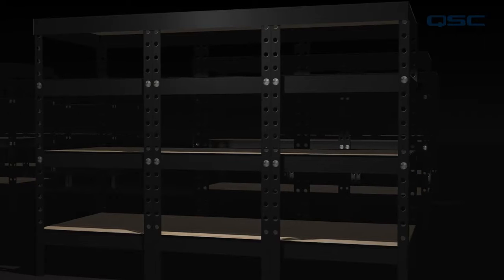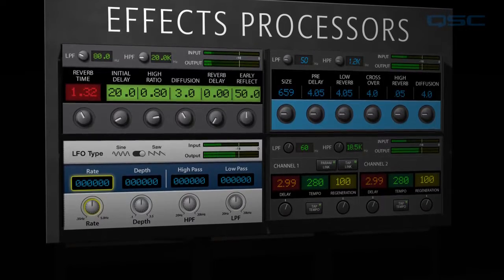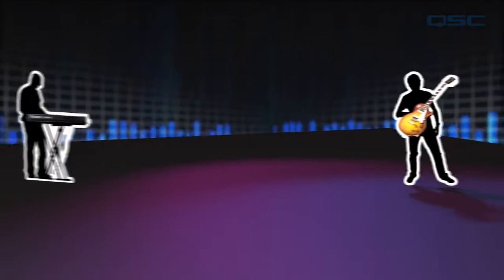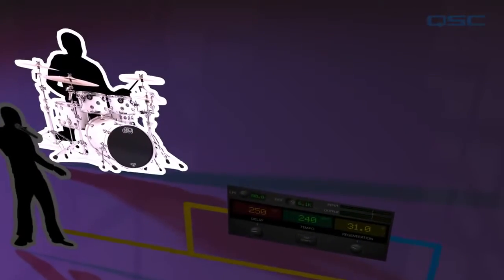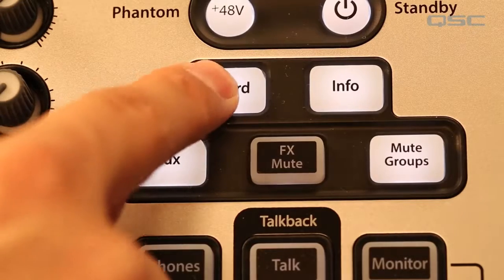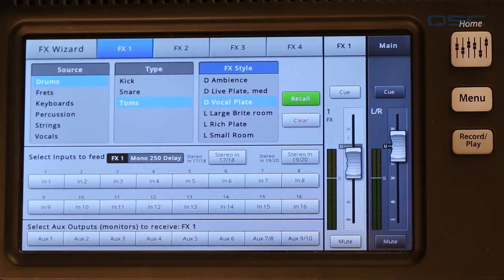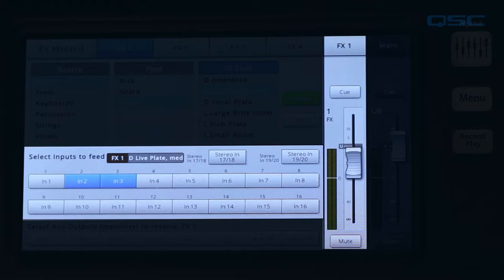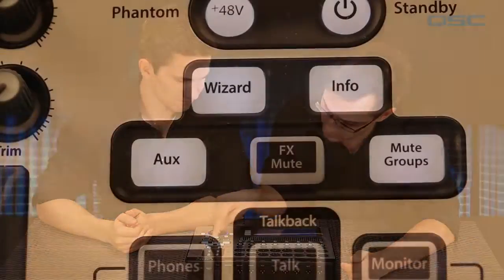QSC TouchMix Training 04 FX Wizard English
If you are new to incorporating effects like reverb, chorus, delay, pitch correction and pitch change, this tutorial will shows you how to use the FX Wizard to utilize the TouchMix’s enormous amount of effects processing power in your next mix.